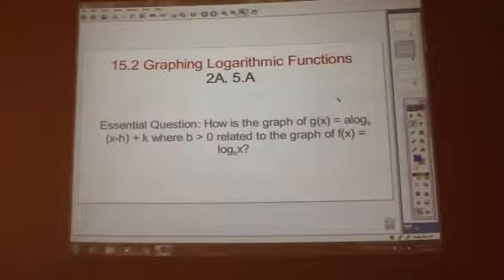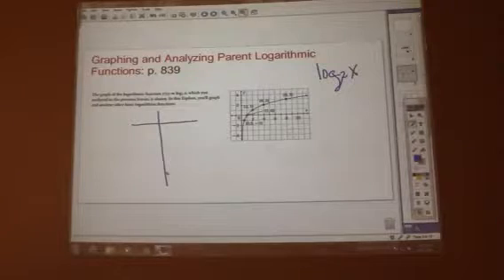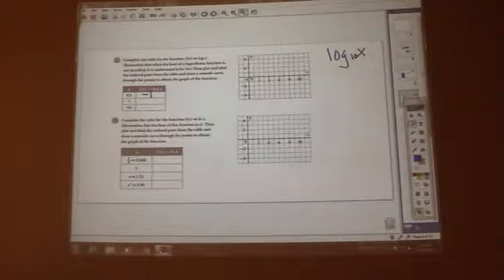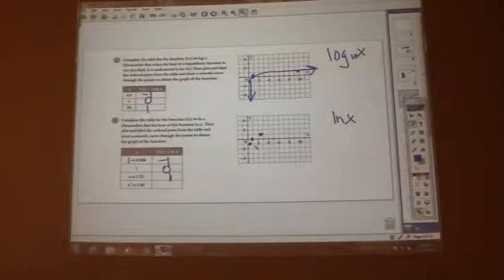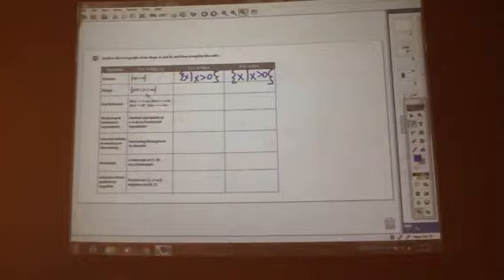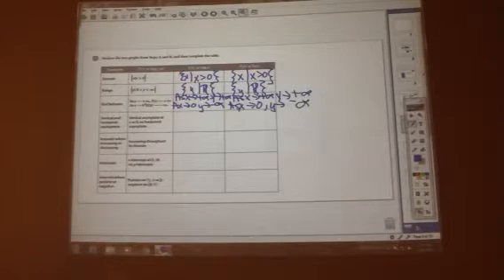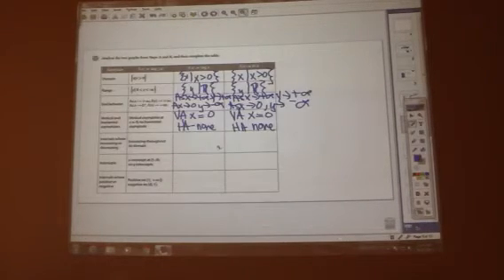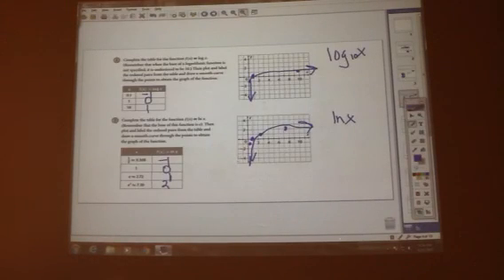15.2 Graphing Logarithmic Functions part 1 Clifton